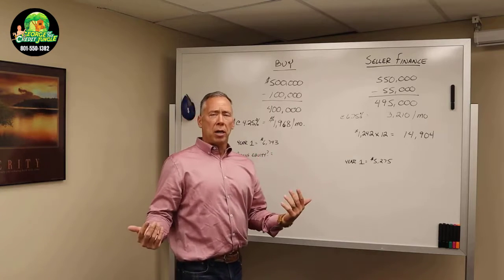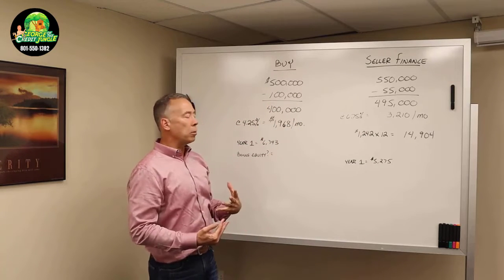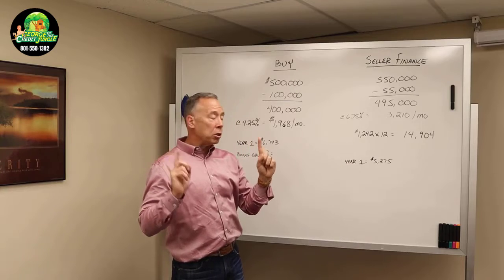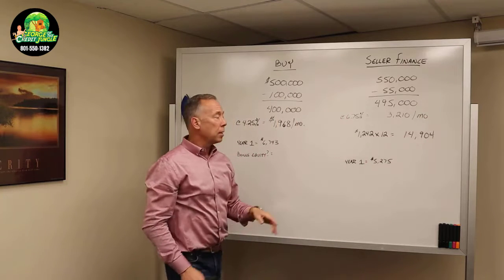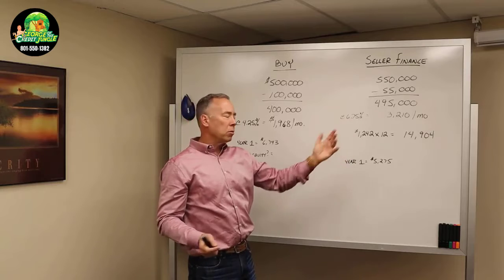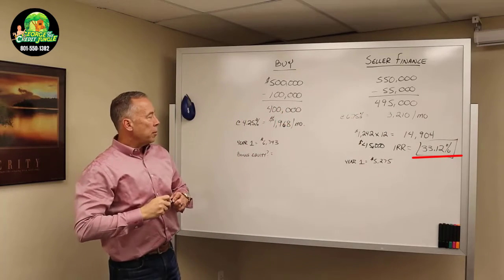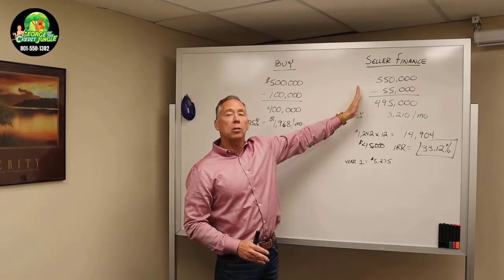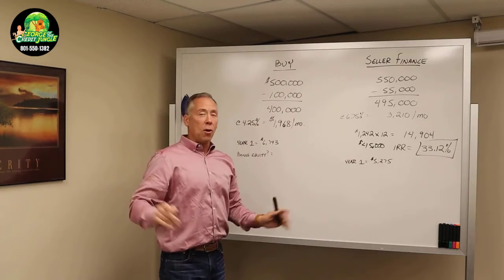Leveraged Rental Income Part 3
In this part of the presentation we get into the numbers.  If you remember, we demonstrated a typical rental property situation where the best-case scenario was about a 12% rate of return.  Not bad at all when you take in the tax treatment and real estate appreciation.  But what if you could more than double that rate of return AND buy 2 properties instead of 1?!  Here's how it works:
1.  The buyer has at least 10% down to create the contract
2.  Their payment will be more than a typical rent payment because they have an ownership interest in the home and about 15% of each payment goes towards the principal balance on the contract.  There is no such benefit when making a rent payment
3.  Since half of your money comes back shortly after your purchase, you now have more funds available to do this again and get 2 rental properties generating as much as a 30% rate of return